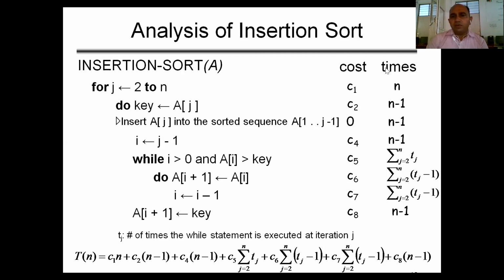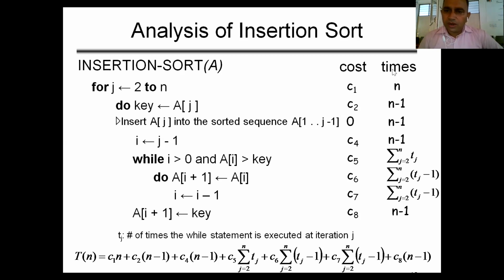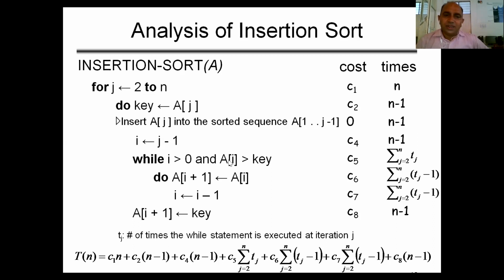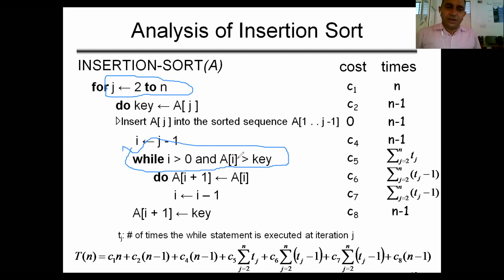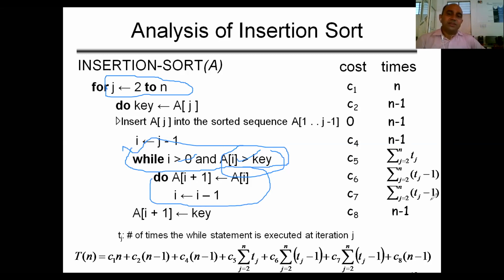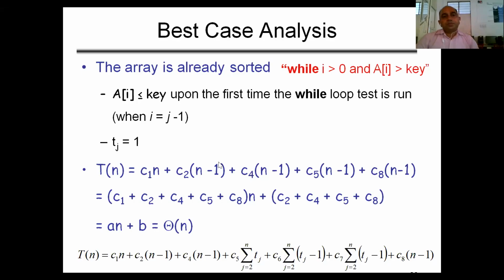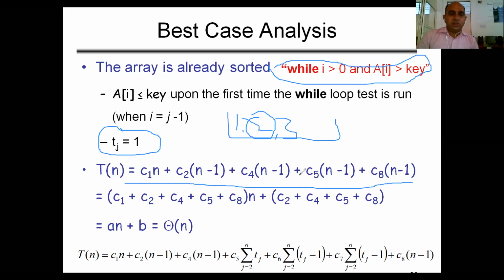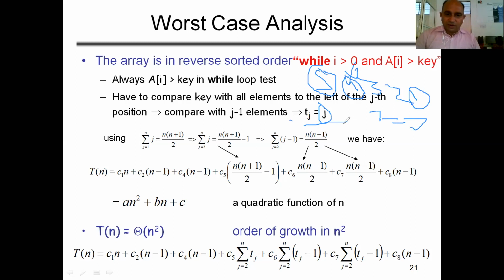ANALYSIS OF INSERTION SORT